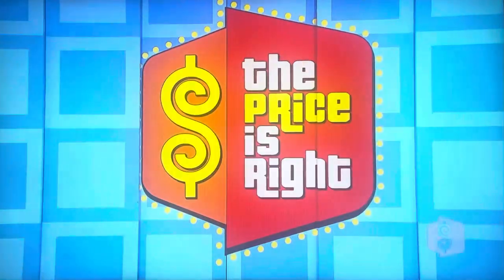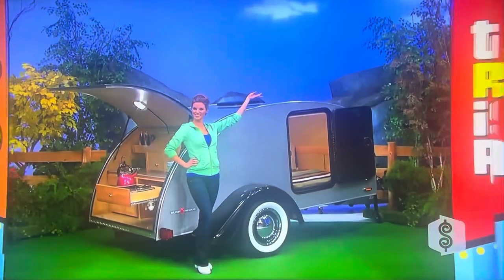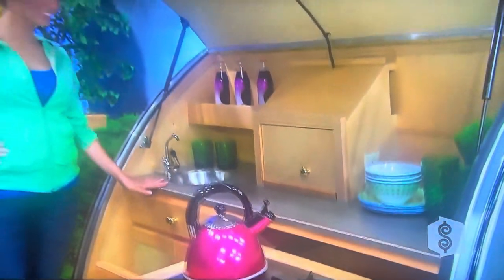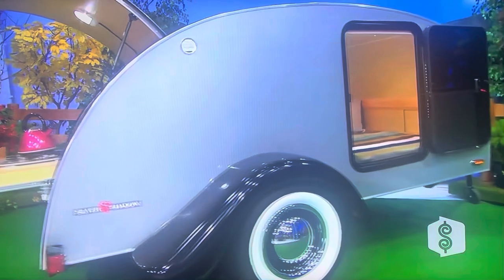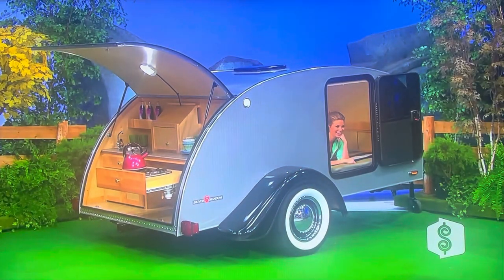The Price is Right | Double Prices | 10/27/2010